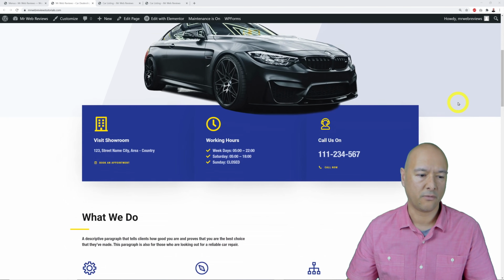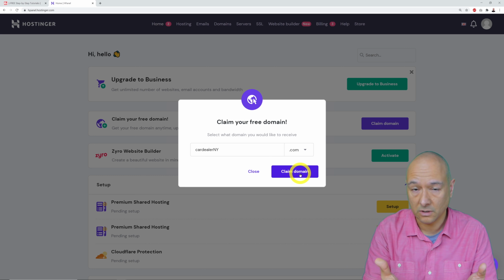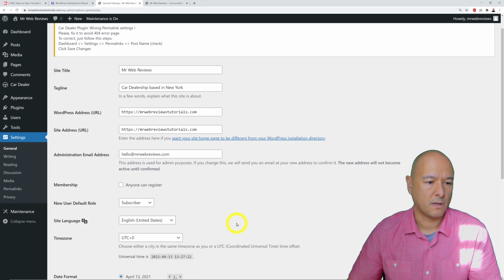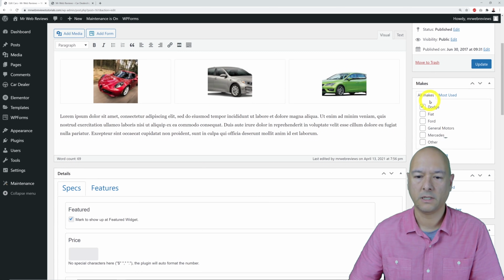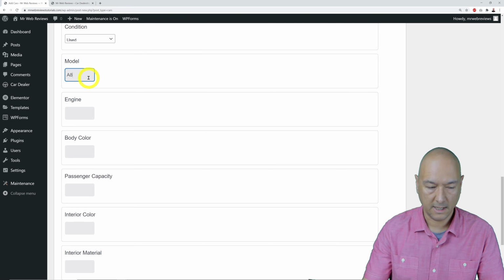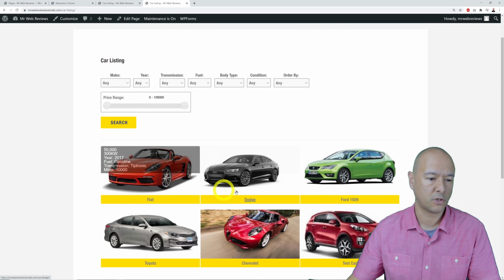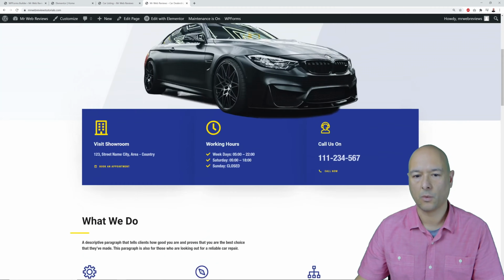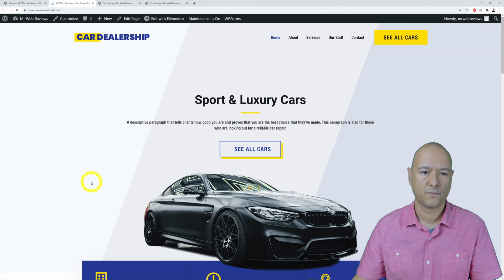How to Make a Car Dealership Website | with Wordpress - 2021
Hello Guys! Today In This Video we are going to cover how to make a car dealership website with Wordpress. Now all the plugins we'll be using for this project are FREE of charge. The only thing you need to take care of is you hosting and domain name registration. Now feel free to use any hosting company you like, but in this tutorial I'll be using Hostinger as they've always provided me with great service and have had good experience with them.

This is a co-branded page that I have with Hostinger, Which means that I've negotiated special terms for my viewers and subscribers.

▶ TIME STAMPS FOR:
00:00 Introduction
1:20 Hosting & Domain Name Registration
10:23 Claim Your FREE Domain
12:07 Set Up Your Hosting
14:23 Create an Email Address
15:25 Install Wordpress
19:21 Wordpress Dashboard Clean-up
21:05 Install Maintenance Mode
22:53 Install Car Dealership Plugin
23:45 Wordpress Settings + Permalinks
25:30 Install Astra Theme
28:13 Import Demo Content
31:22 Let's Configure our Car Dealership Settings
43:36 Let's Create our FIRST Car Listing
48:45 Creating our CAR LISTING PAGE
53:03 Customising the Home PAGE
1:04:34 Request a Call Back Form
1:05:45 Testimonial & Social Proofs
1:10:41 Header Section (Logo + Call-to-Action Button)
1:13:32 Footer Section
1:19:15 Menu Section
1:21:38 Conclusion

Insert CUSTOM CSS Code

/* START OF THE CODE */

.CarDealer_gallery_2016 {
    border: none!important;
    border radius: 0px;
.carTitle {
    background-image: none!important;
 color: #253993;
background: ffdd00;
    color: grey;
img.CarDealer_caption_img {
    border-radius: 0px;
select.select-box-meta {
    border-radius: 0px;
.cardealer-price-slider {
    border-radius: 0px;
input#CarDealer-submitBtn {
    border-radius: 0px;
background: ffdd00;
input.cardealer_btn_view {
background: ffdd00;
    border-radius: 0px;

/* END OF THE CODE */

✅ MY FAVOURITE TOOLS TO CREATE ONLINE PROJECTS